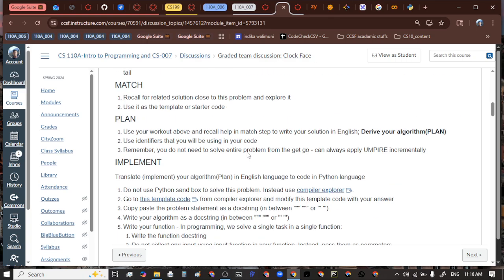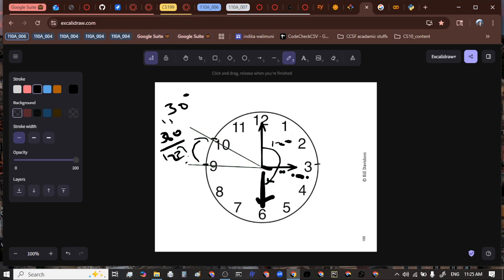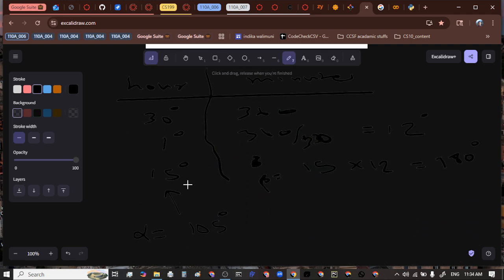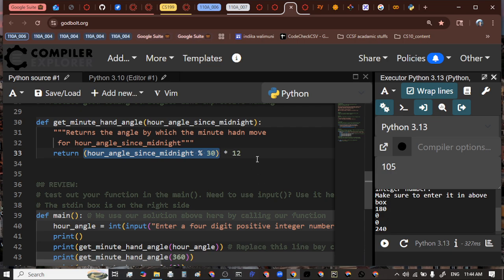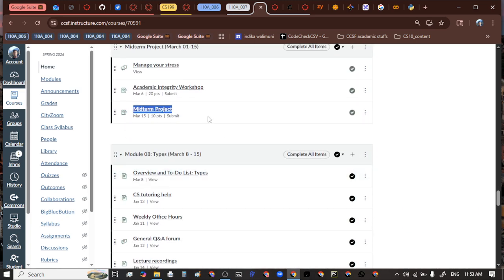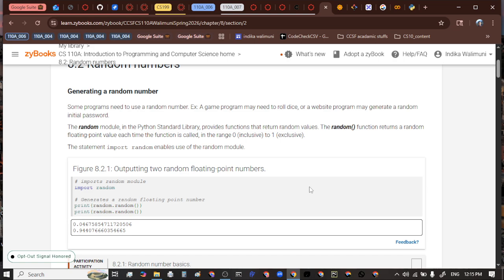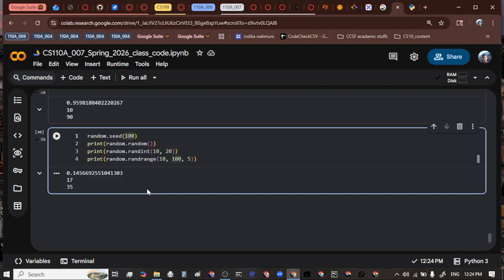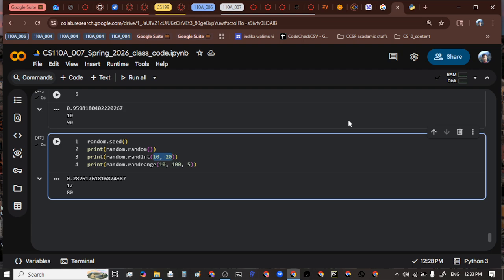Week 10 Day 1 lecture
CS 110A Tuesday March 17 lecture.